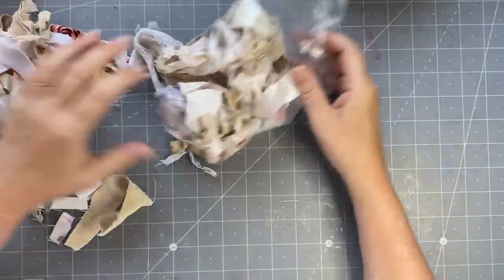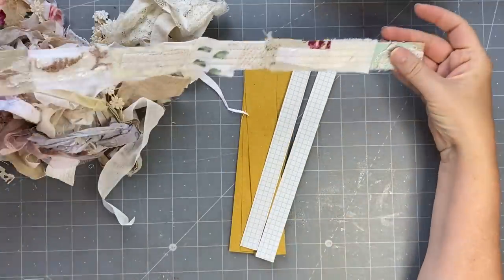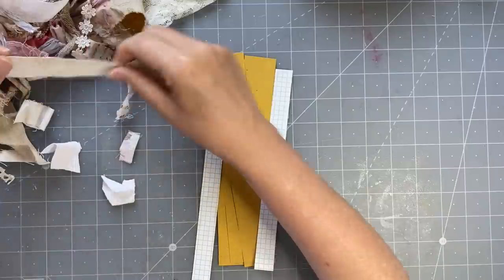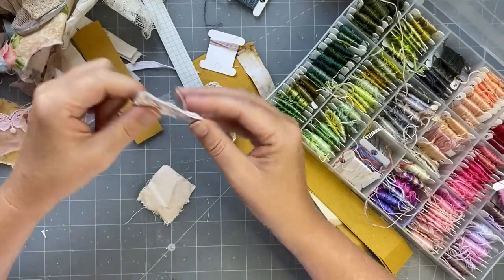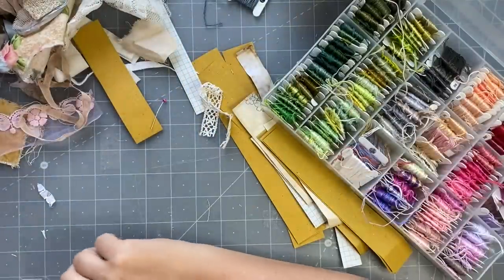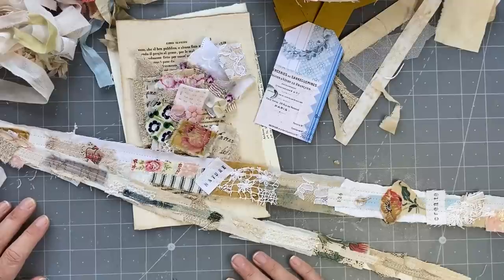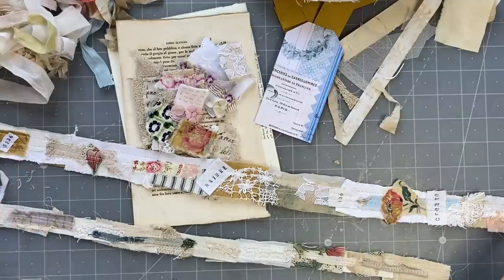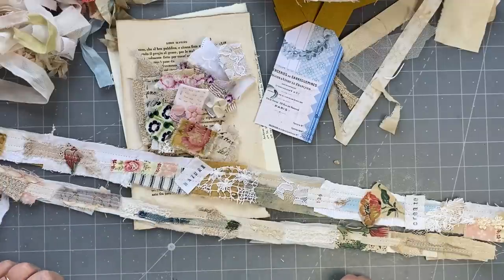Junk Journal fabric clusters and snippet rolls | scrap busting | TUTORIAL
Today a tutorial showing how to make slow stitched tabs and clusters plus super easy and fast fabric snippet rolls to embellish your junk journals.